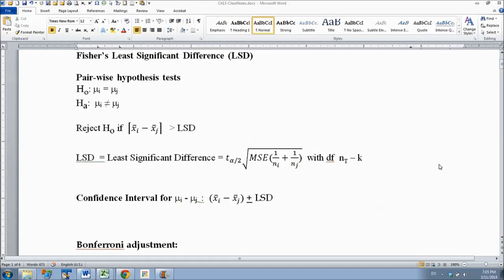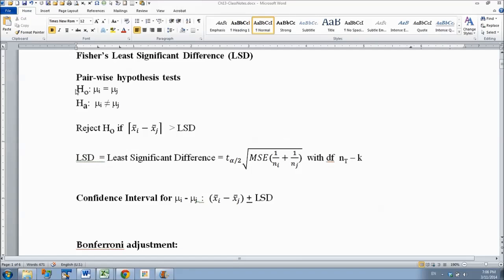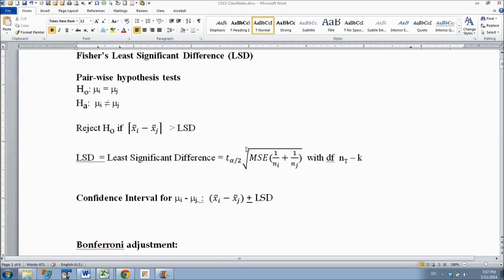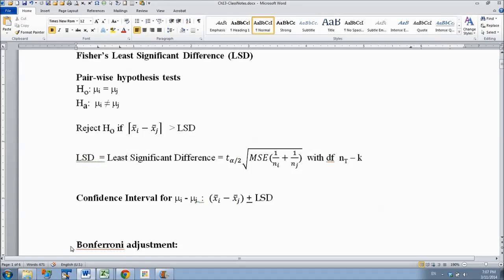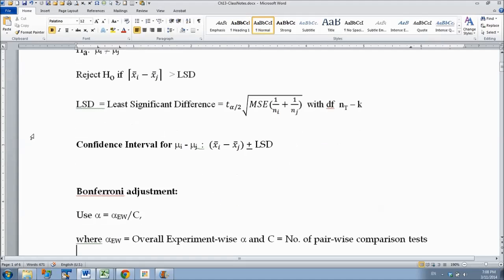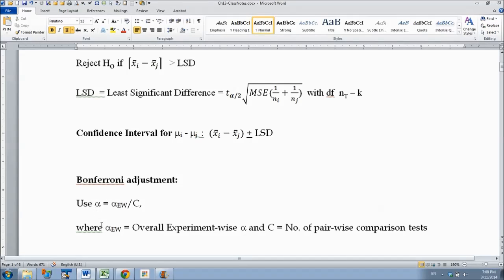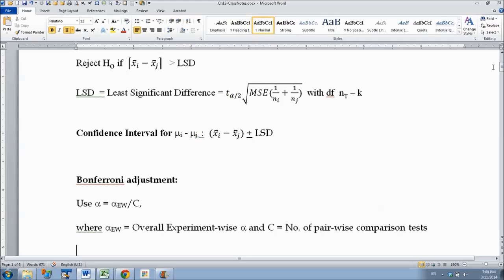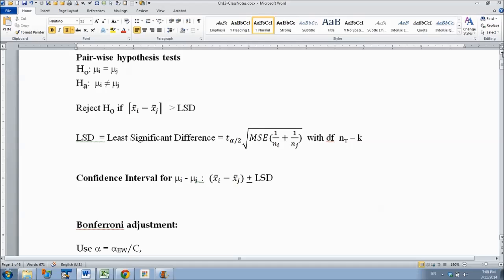Ch13 V07 ExcelProbLSD 1